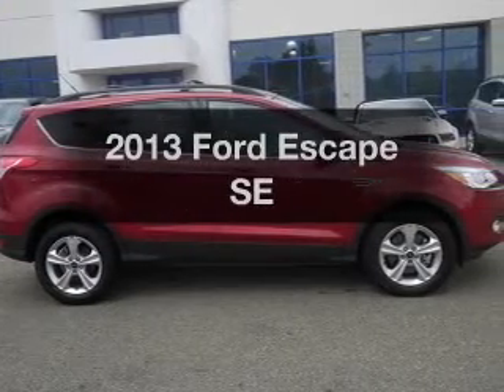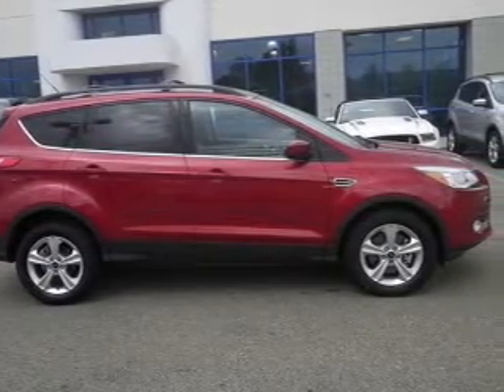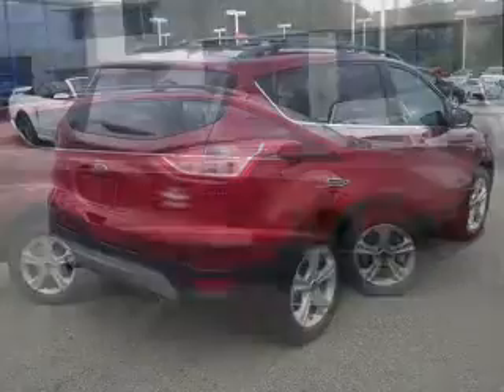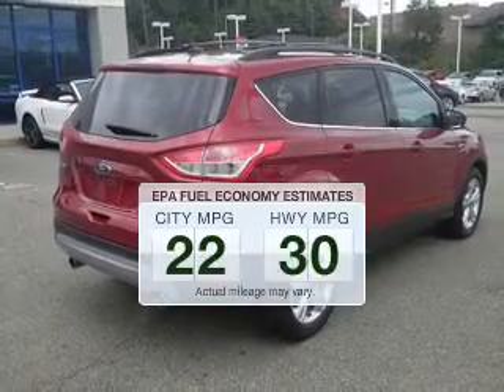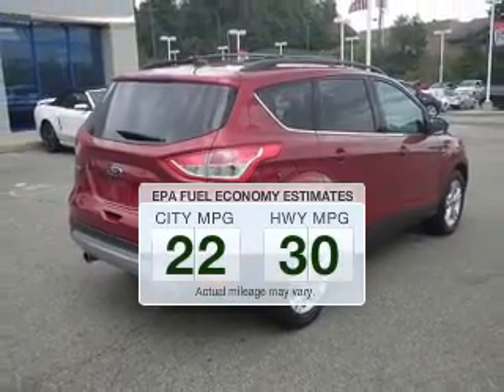2013 Ford Escape - Mount Vernon OH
This vehicle represents similar vehicles available at Donley Ford Lincoln Mercury (Mt Vernon).
Contact Donley Ford Lincoln Mercury (Mt Vernon) for availability of specific vehicles.

Phone:
Year: 2013
Make: Ford
Model: Escape
Trim: SE
Engine: 2.0 liter inline 4 cylinder 16 valve GDI DOHC Turbo
Transmission: 6-Speed Automatic
Color: Ruby Red
Mileage:
Address:
1499 COSHOCTON AVE